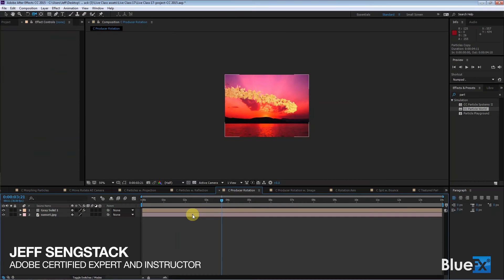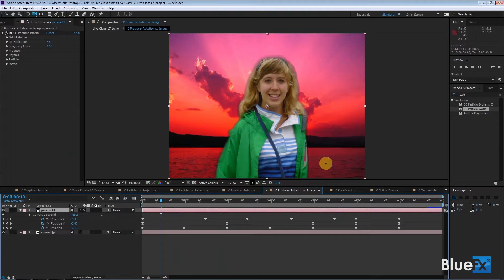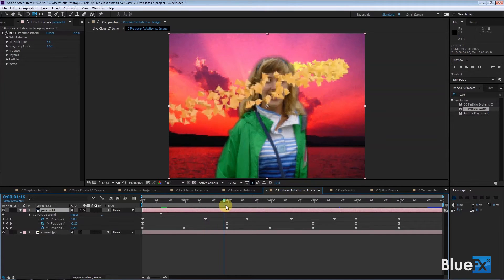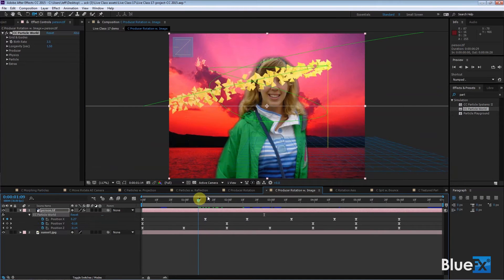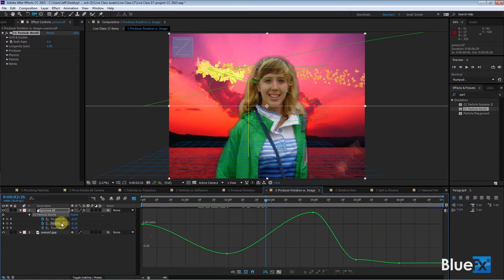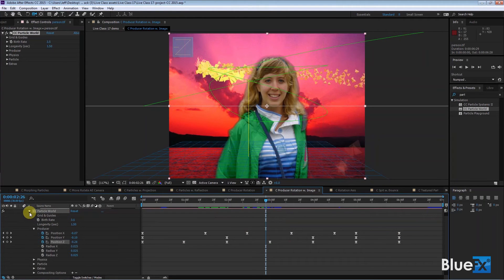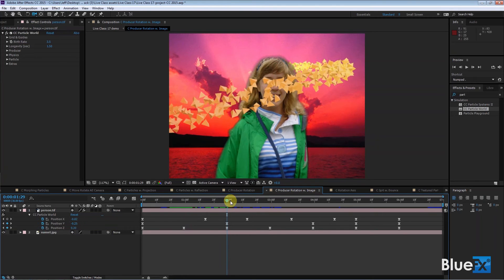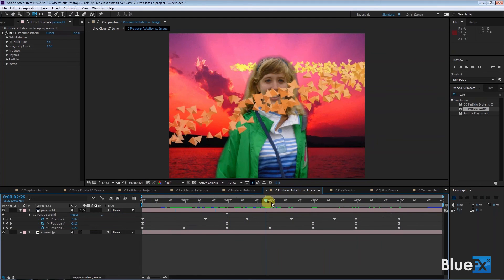CC Particle World Motion Paths Around an Object in After Effects